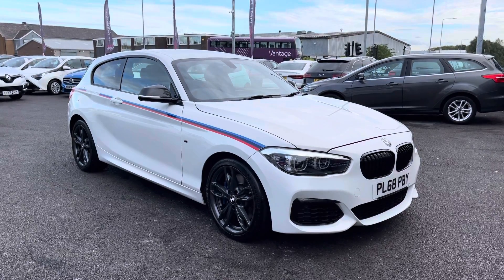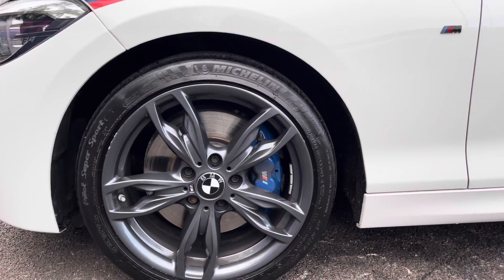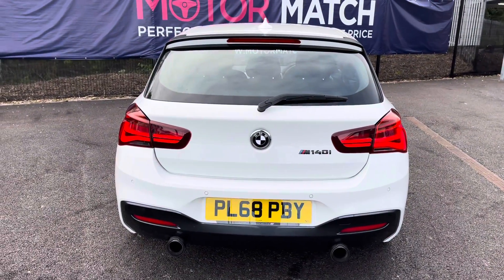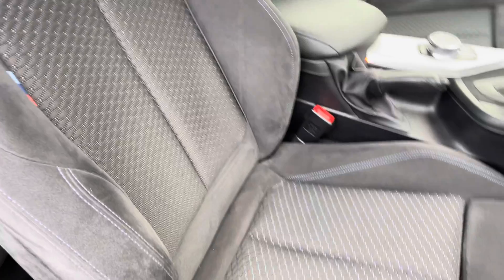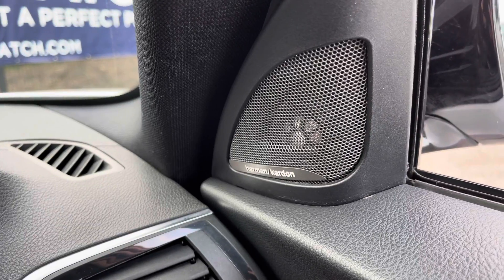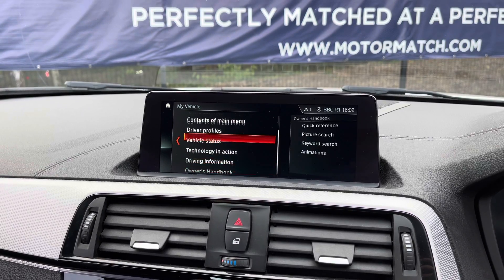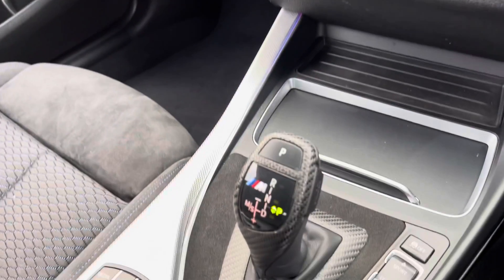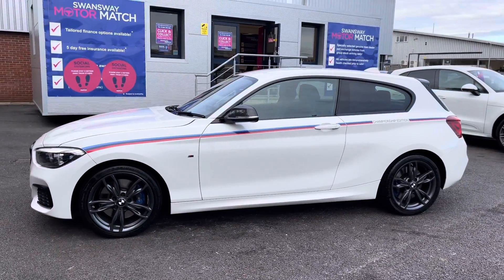Used 2018 BMW 1 Series 3.0 M140i Championship Edition Sports Hatch Auto 3 Door - Motor Match Bolton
Just into our stock, this BMW 1 Series in White, is now available for sale from Motor Match Bolton.

Reg number: PL68PBY
Fuel: Petrol
Transmission: Automatic
Engine Size: 3.0
Mileage: 19,675

Features include:
Rear Parking Sensors
Electric Folding Carbon Fibre Wingmirrors With Integrated Indicators